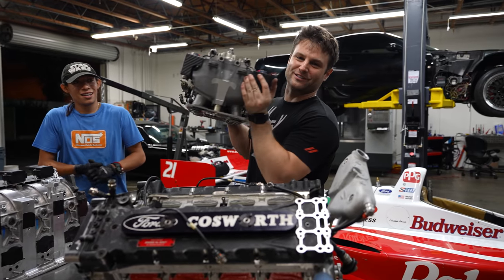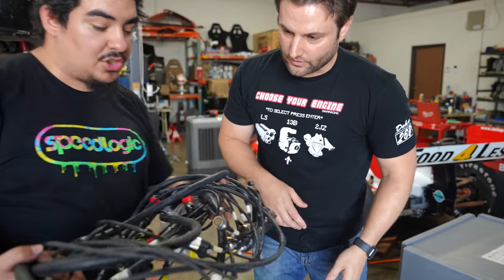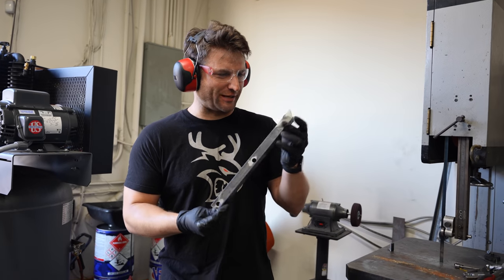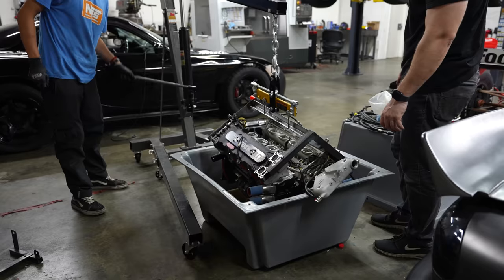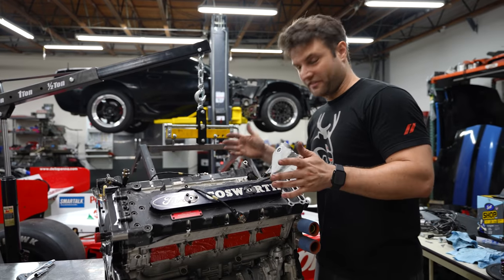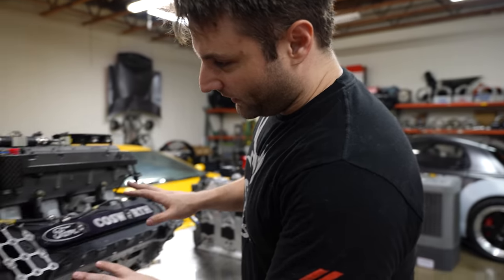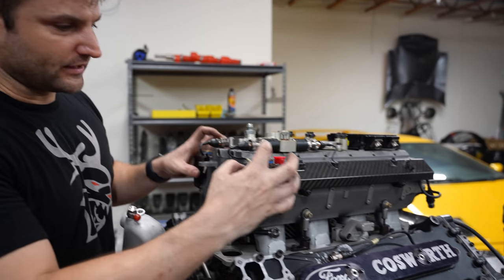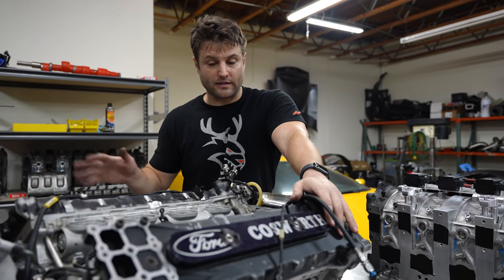I bought a $37K running IndyCar engine. I shouldn't own this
Code RD67 (works site wide on any audio product)